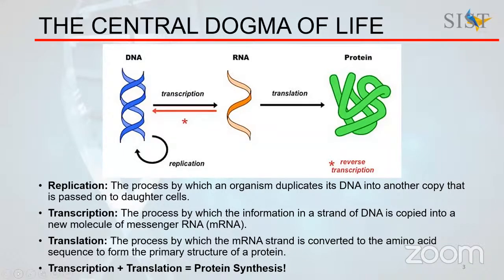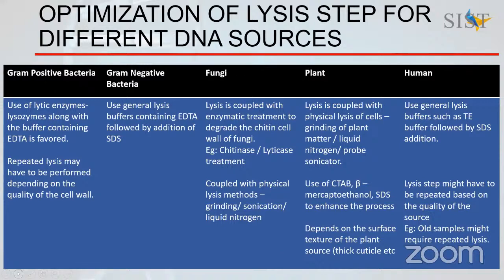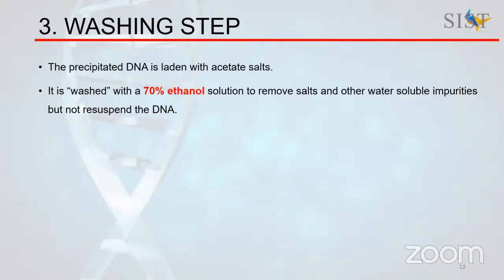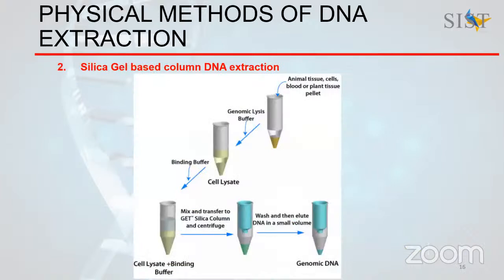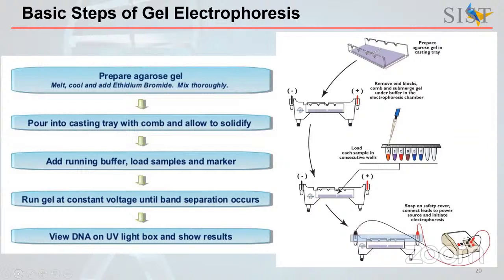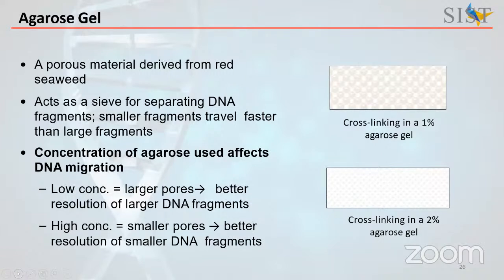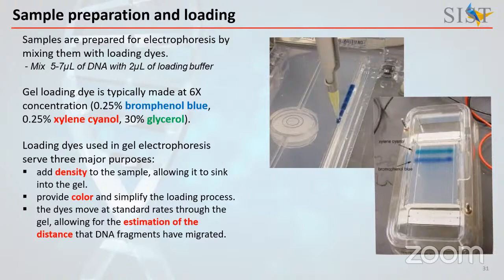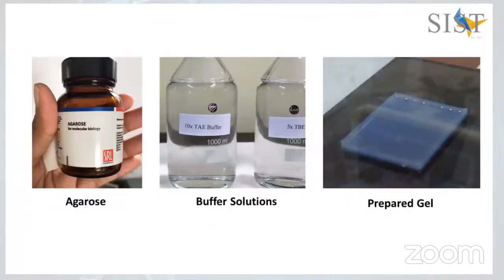Molecular Biology Techniques - Certificate Course Day 1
Day 1 of the Online Certificate course on Molecular Biology Techniques. The day 1 covers the main areas of Introduction to Molecular Biology, DNA extraction and Agarose Gel Electrophoresis. All sessions include Virtual Practical Demonstrations conducted at the Molecular Biology Laboratory at SIST